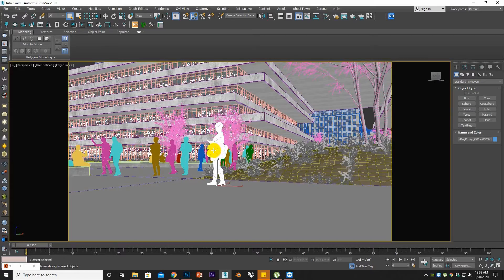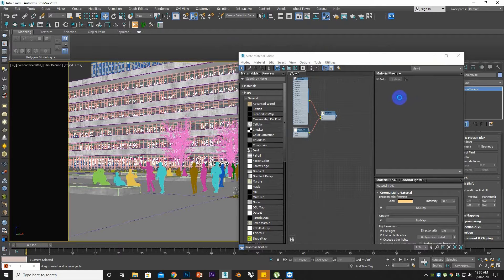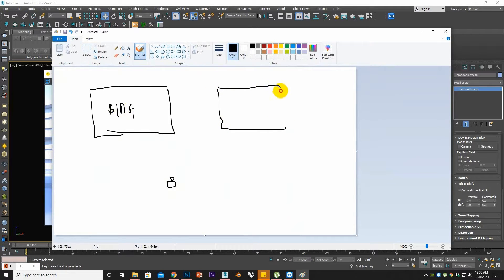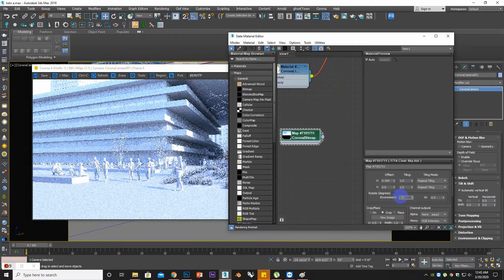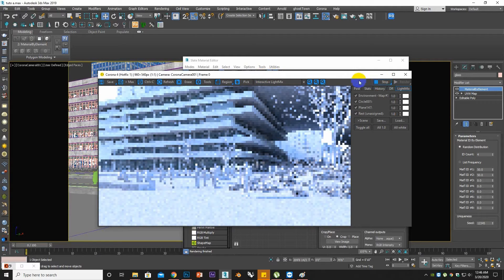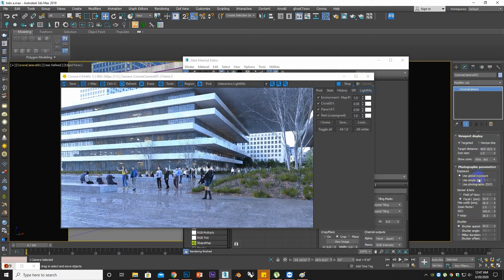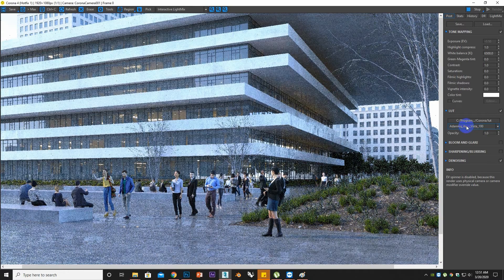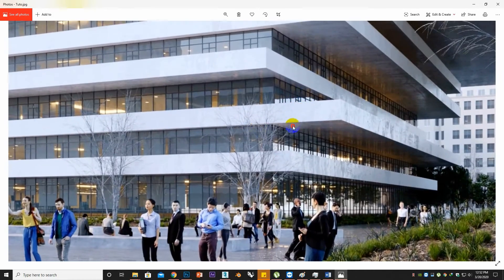Hdri Lighting with Corona Renderer | Exterior Rendering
This tutorial will show you how to create Hdri lighting with corona renderer and 3ds max. Creating Hdri lighting is really simple, you don't need any dome light at corona renderer. you just need to open a Hdri map with coronaBitmap option & than instance it with the environment at corona render setting. I have also shown here the use of light mix of Corona.